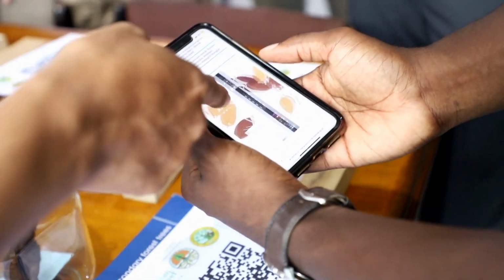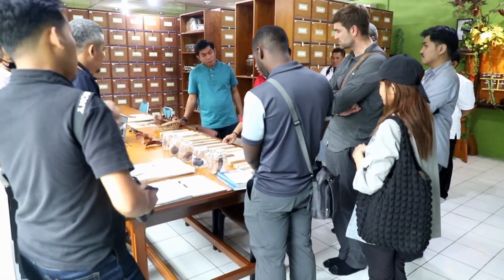Kunjungan Staf Kedutaan Besar Amerika Jakarta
KUNJUNGAN STAF KEDUTAAN BESAR AMERIKA SERIKAT JAKARTA

Pada hari Rabu (01/03/2023), BPSILHK Samboja menerima kunjungan Staf dari Kedutaan Besar Amerika Serikat Jakarta yaitu Nicholas Austin, Regional Liaison Officer (RLO), Lester Asamoah, Economic Officer dan James Ward. Kunjungan tim Kedutaan Besar Amerika tersebut merupakan bagian dari rangkaian Kunjungan Kerja Perorangan Wakil Ketua Komisi IV DPR RI, G. Budisatrio Djiwandono ke Kalimantan Timur.

Tim Kedubes AS diterima secara langsung oleh Kepala Balai, Ishak Yassir beserta para pegawai di ruang rapat BPSILHK Samboja. Setelah memperkenalkan profil BPSILHK Samboja, Kepala Balai mengajak para tamu melihat langsung koleksi xylarium dan spesimen flora Kalimantan di Herbarium Wanariset.

Pada kesempatan itu, juga dijelaskan bagaimana pengelolaan herbarium, proses pembuatan spesimen, pengolahan database, hingga transformasi digital ke herbarium-wanariset.bsilhk.menlhk.go.id dan ONE CODE WAN DATA. Kabalai juga menyampaikan tantangan dan kendala dalam pengelolaan herbarium serta upaya-upaya yang telah dilakukan oleh BPSILHK Samboja untuk mengatasinya.

Kunjungan selanjutnya adalah ke Wanariset Dipterocarpa Samboja yang berada di KHDTK Hutan Penelitian Samboja. Rombongan diajak menyusuri Trek Wartono Kadri berdiskusi tentang berbagai jenis tumbuhan hutan tropis di Kalimantan. Kepada para tamu disampaikan bahwa Wanariset Dipterocarpa Samboja adalah salah satu contoh hutan hujan tropis dataran rendah asli Kalimantan yang masih terjaga dengan lokasi cukup strategis. Hutan ini ke depan akan menjadi bagian dari 75% kawasan tutupan hijau wilayah Ibu Kota Nusantara.

Selepas dari Samboja, rombongan Kedubes AS dijadwalkan akan bergeser ke Samarinda untuk melakukan kunjungan ke Universitas Mulawarman. Sehari sebelumnya, mereka telah meninjau lokasi titik nol IKN serta mengunjungi Mangrove Center di Kariangau Balikpapan.